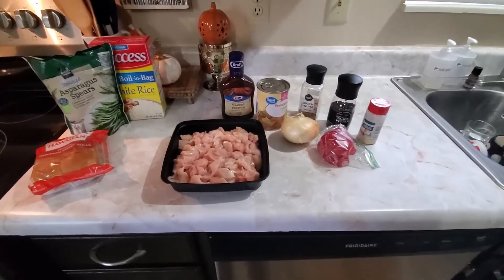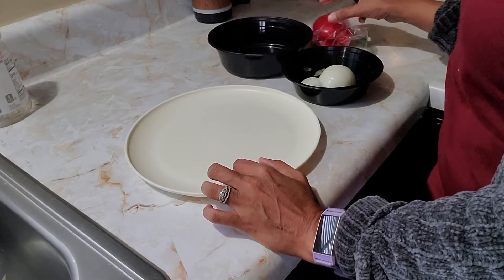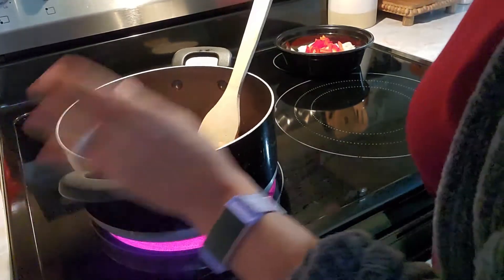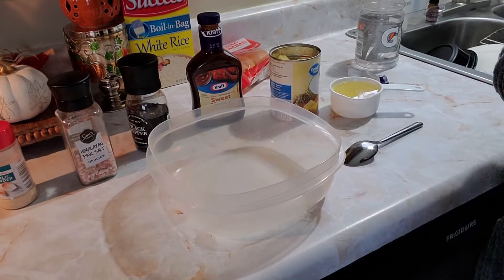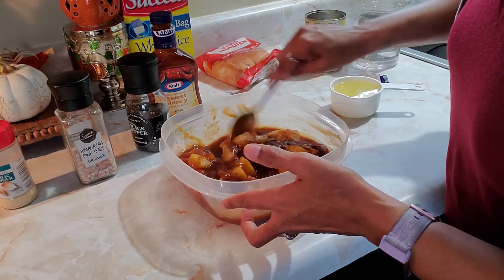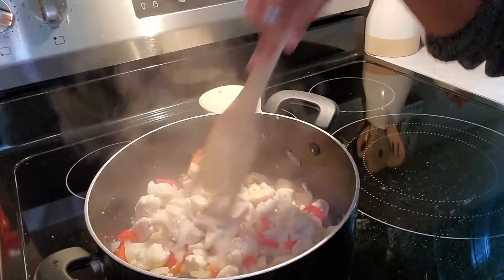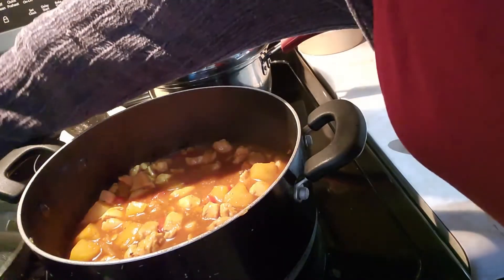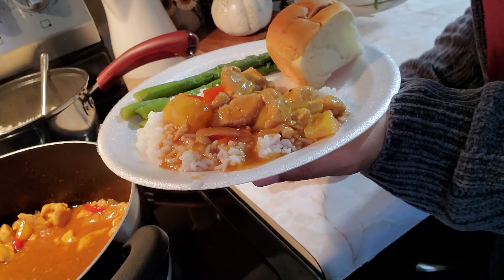What's For Dinner? / Easy and Budget Friendly Meals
Hello Family!  In this video I show you how to make my version of Hawaiian Chicken.  This is a quick and budget friendly dinner you can make any day of the week and your family will love it!  Hope you enjoy and thanks so much for stopping by!  XOXO and be blessed!

If you are new to my channel, hello and welcome!